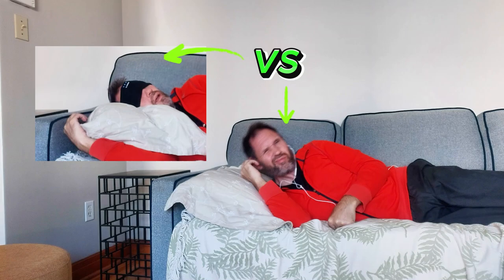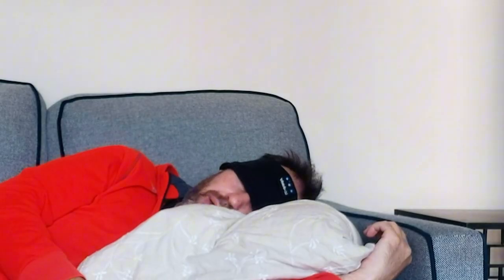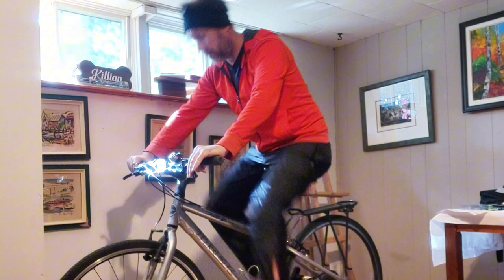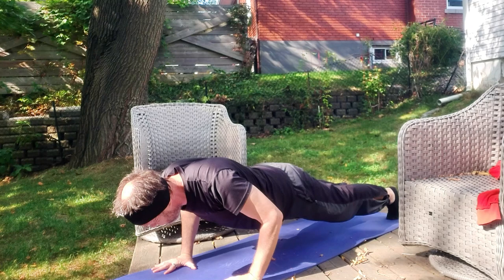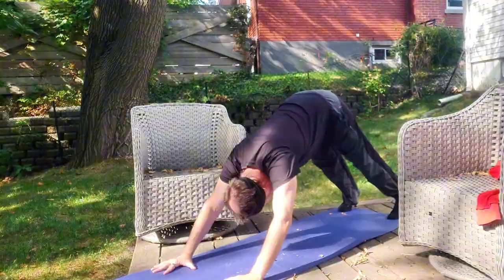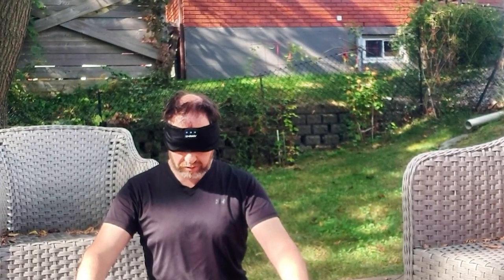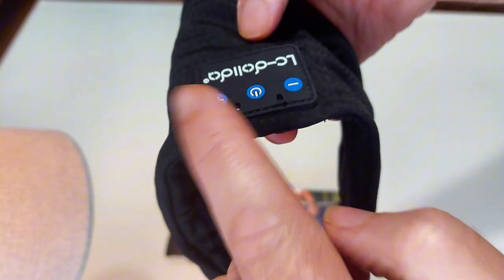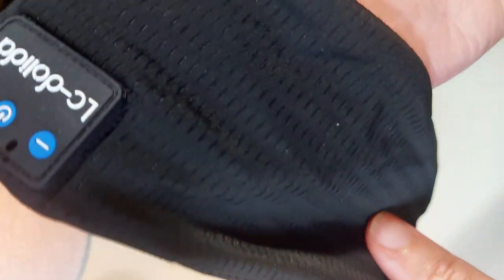no more sleepless nights with this side sleeper headphones! (amazon products you need)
no more sleepless nights with this side sleeper headphones!
Amazon Home Products You need
For more details on The LC-Dolida Wirless Headphones and more Amazon products you need... Click(paid)